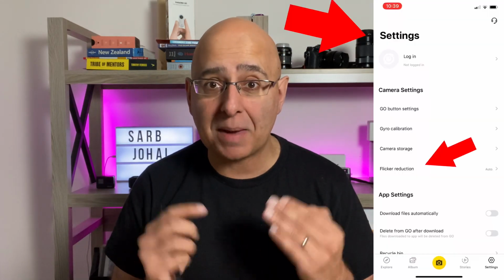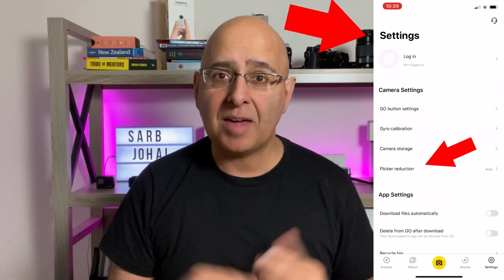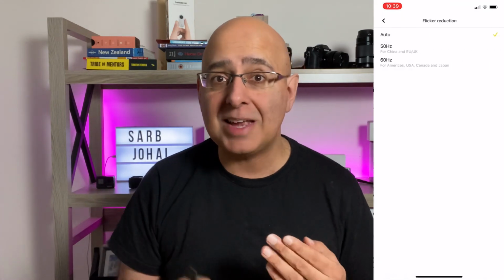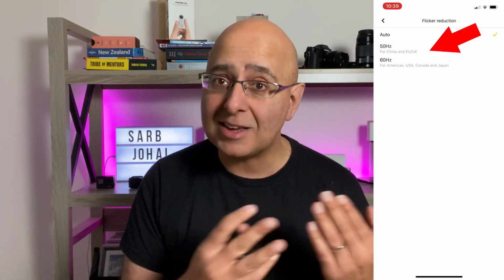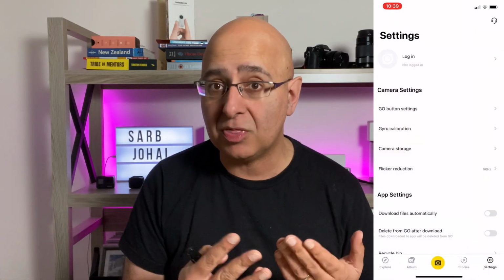Insta360 Go Tips and Features: FLICKER REDUCTION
If you’ve been using video for a while, you may have come across the dreaded banding effect when using a camera in low light conditions, or under fluorescent lights. And that can happen when you’re using the Insta360 Go. In this video, I’m going to explain why this flickering or banding happens, and how a new simple feature for the Insta360 Go can help you solve this.
40 Tips for the Insta360 GO: ALL YOU NEED TO KNOW LINEAR Mode for the BEST SHOTS? INSTA360 GO Tips and Features Insta360 Go Tips and Features: Worth it? ULTIMATE 6 Month Review 7